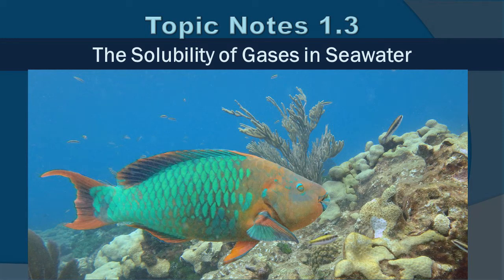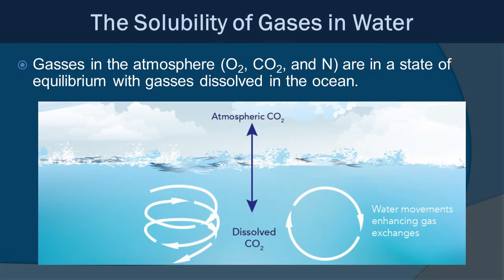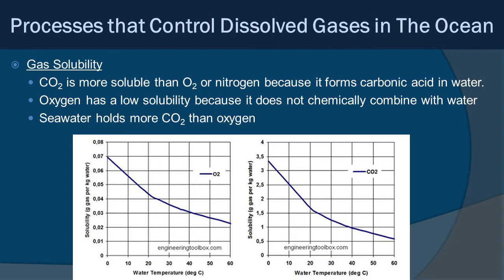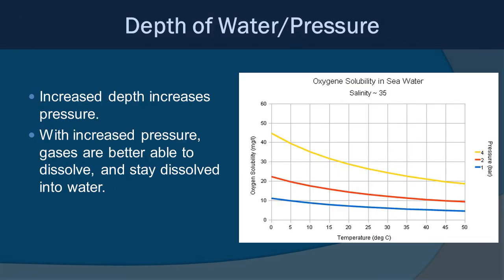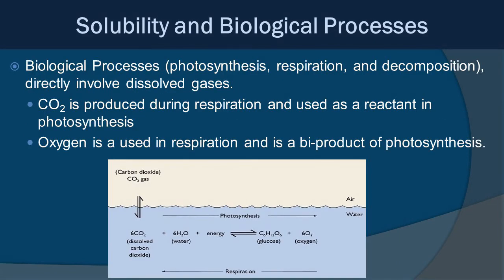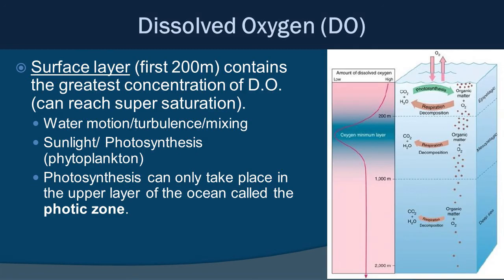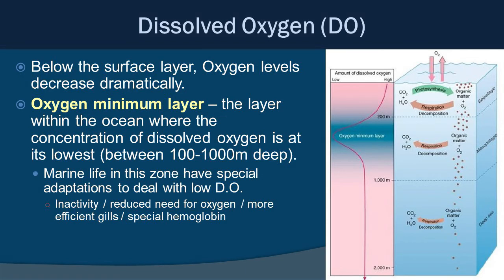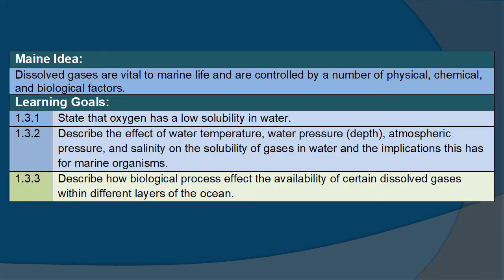Topic Notes 1.3: The Solubility of Gases in Seawater